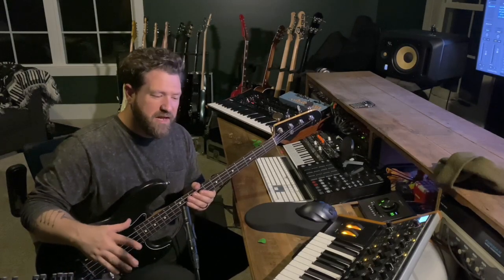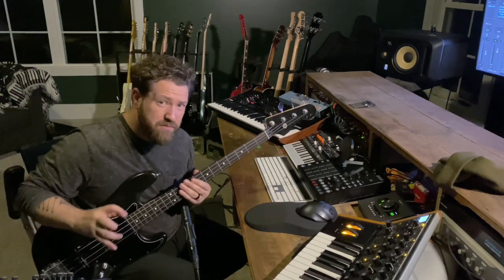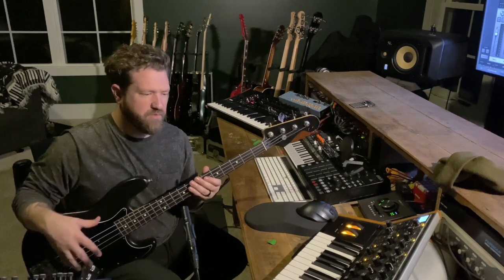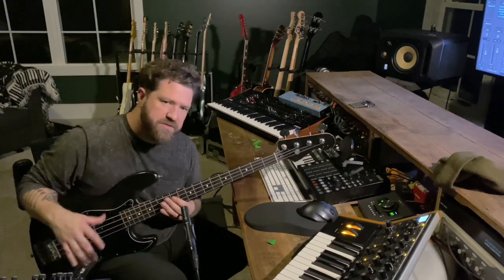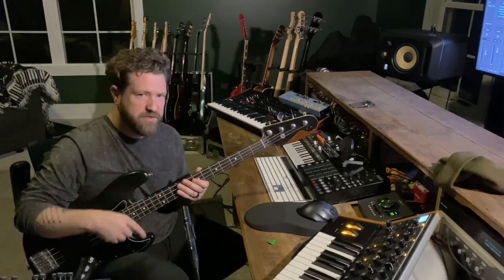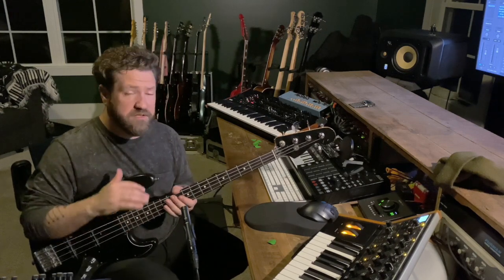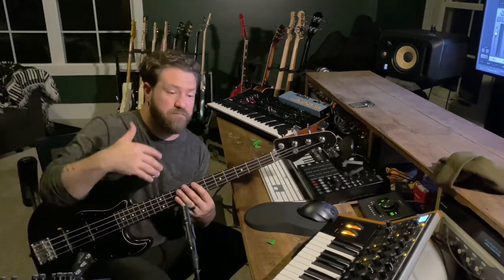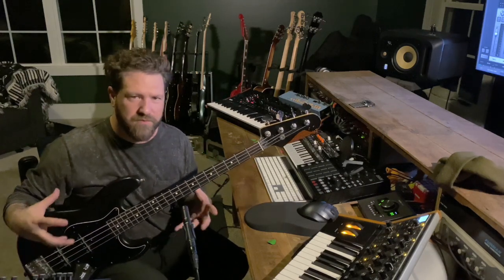Line 6 Helix Synth Bass Presets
20 SYNTH BASS PRESETS MEGA PACK!

Excited to get these 4 new presets out into the world! These are designed to work on all Helix platforms.

Tap in the tempo of your song on your Helix, depending on the tempo maybe change the delay from 8th note to 16th note. Whatever makes musical sense for you!

Link to all my presets for Helix (not all are stomp compatible)